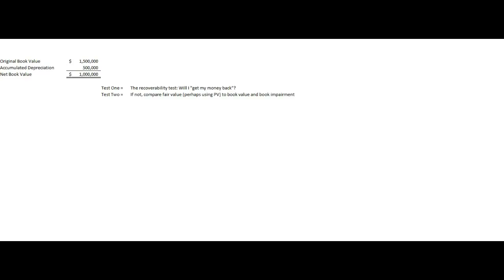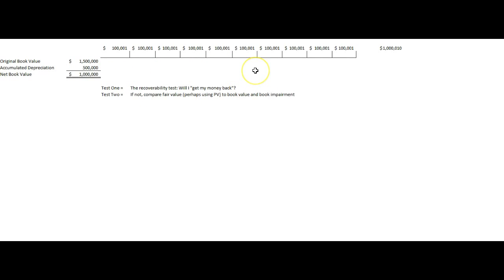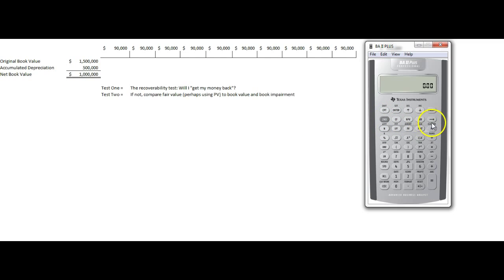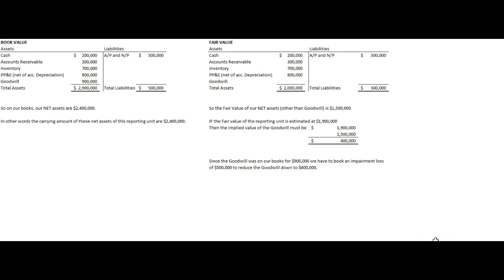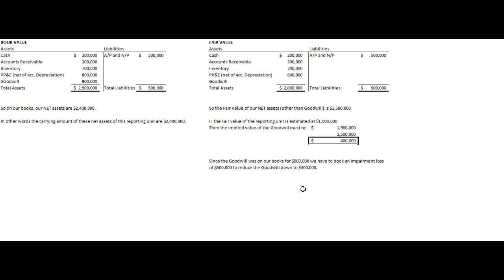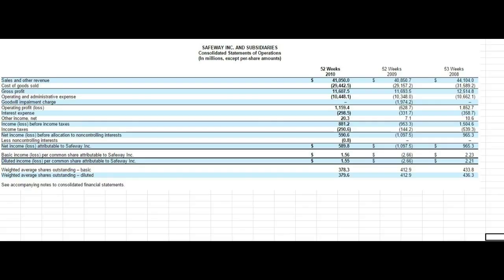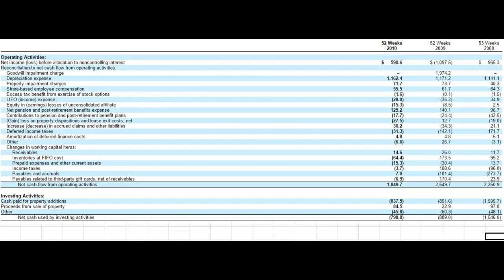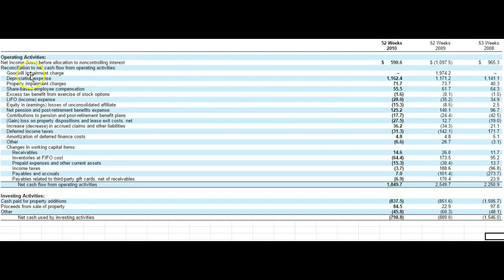Goodwill Impairment Two Step Process